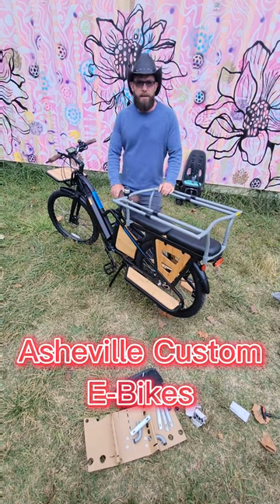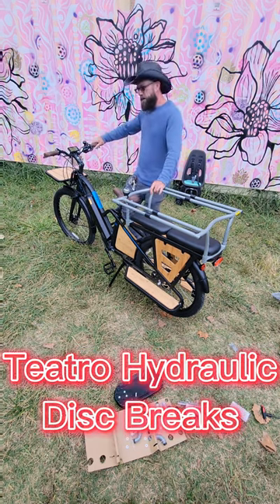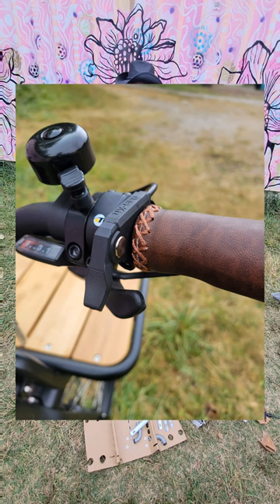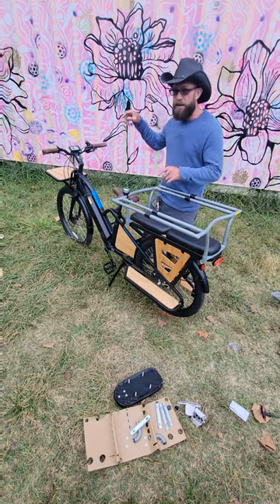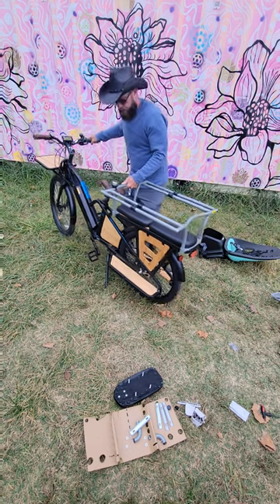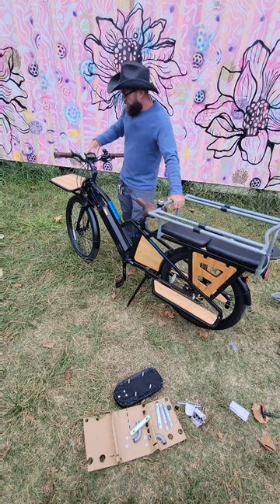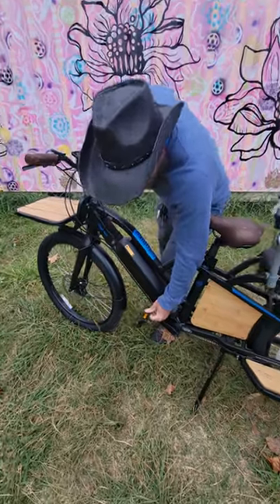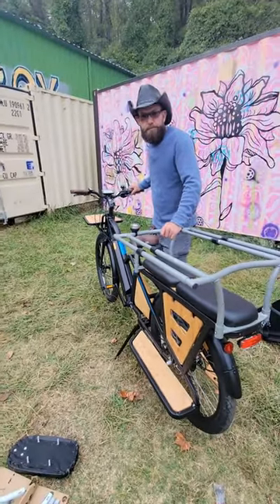Real Review of Magnum Payload Cargo E-Bike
The Magnum Payload
The pickup truck of electric bikes! The Payload can handle all of the things you might do with a truck: running errands, grocery shopping, even taking a child passenger along with you. Built for utility, strength and reliability.

We are a local electric bike shop located in beautiful Asheville, North Carolina.  A.C.E. Bikes has been building, renting, customizing, servicing and selling e-bikes since 2007. We sell over 27 Brands and 70+ Models. Because we are not tied to any one brand, we can give you an honest review on all bikes we carry. We have seen the good, the bad and the ugly when it comes to e-bikes. With over a thousand hours of wrench turning time, and even thousands more hours of ride time, we know a thing or two about e-bikes and are excited to share our real world experiences with you.

OUR MISSION:
To be ambassadors for the e-bike revolution and provide as much value to the world as we can. Let us know how we can bring more value to your life in comments and messages. We truly care! You have spent hours watching e-bike videos doing your research on the best brand and model of e-bike for you.

for brand and model reviews of the latest e-bikes. Get answers on all your e-bike questions. See honest reviews in real world scenarios of our large stock of e-bikes. From hill test, speed test and riding on different terrains to customer reviews, first impressions and deep-dive reviews into the most popular brands.

Visit:
Us at our website for a complete list of all the brands we carry and services we offer!

Wanna see the daily grind of our shop? Curious what we do all day here surrounded by 100’s of e-bikes? Want to see quick fixes to common e-bike brand specific issues? Meet the team at Asheville Custom E-bikes! Get sneak previews to the latest brands and models. See real customer reviews after purchasing an e-bike, what’s their opinion out of the gate, or 3-6 months down the road. Come see what we are all about here at A.C.E. Bikes!

 Wanna speak to Rex? You have questions about your e-bike? Narrow down your search for the perfect e-bike, but have yet to make a decision and need real world knowledge. Give us a call! We are happy to help you on your e-bike journey.

JOIN US:
Are you local to Asheville? Join our meet-up ride club! Giving back to the community is what it’s all about! We meet up at least once a month to ride new trails, greenways, and city streets. Bringing our love for e-bikes directly to you free of charge! A.C.E. Bikes lends out bikes to the community for those who don’t have their own. That’s right! You don’t even need to own an e-bike to take part in our meet-up ride club.